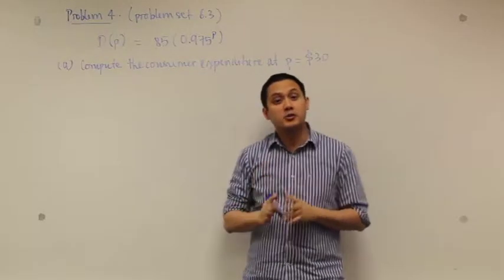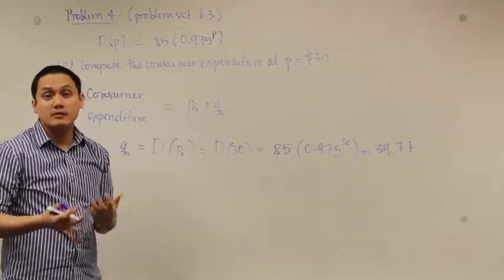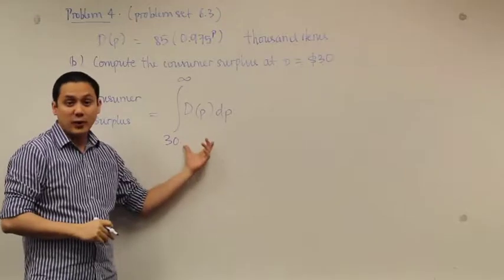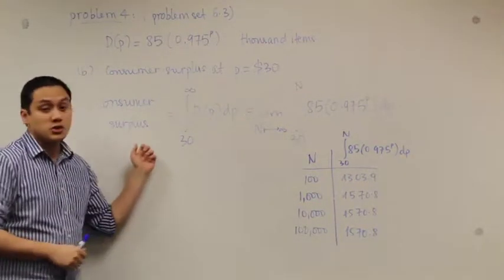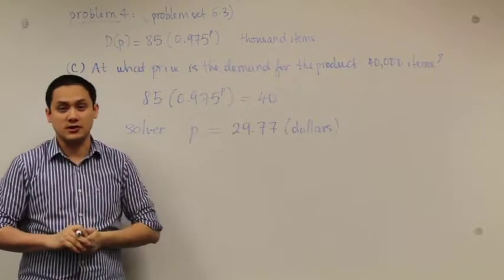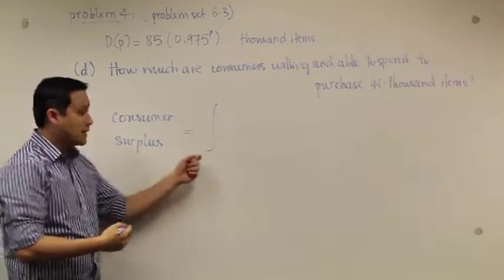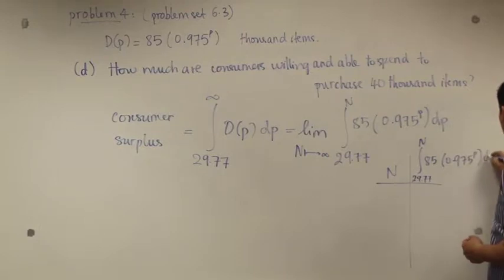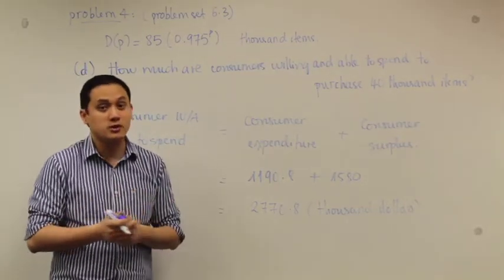Consumer Expenditure, Demand, Surplus - Calculus Applications